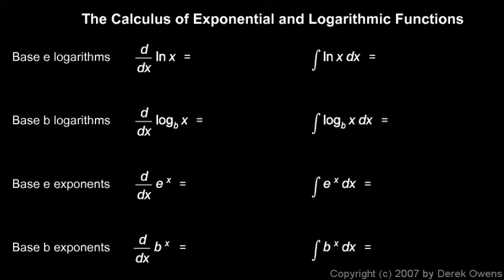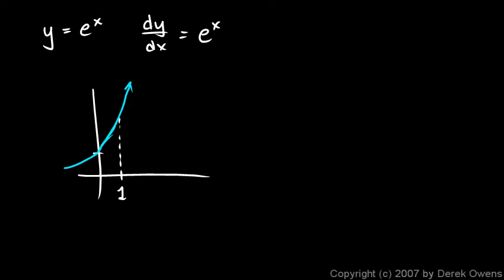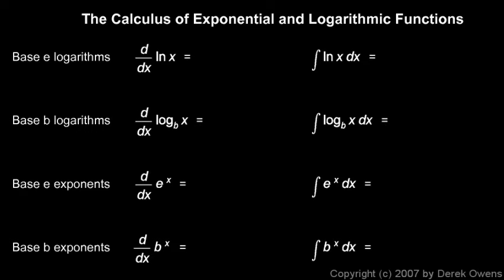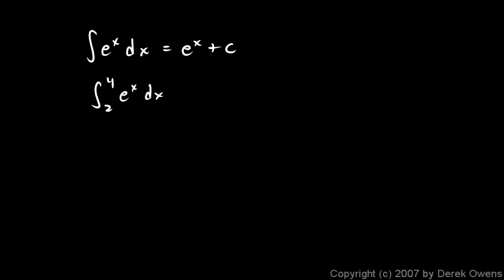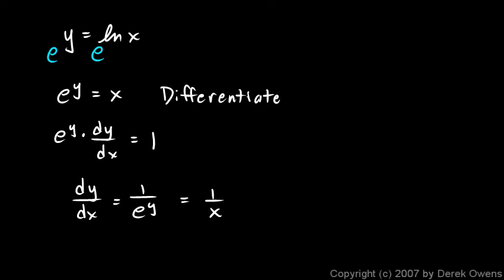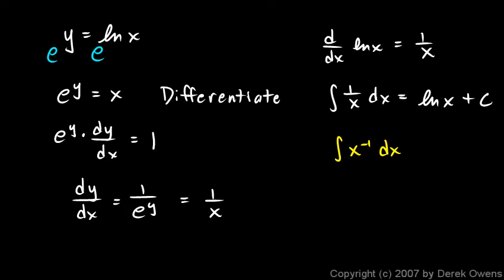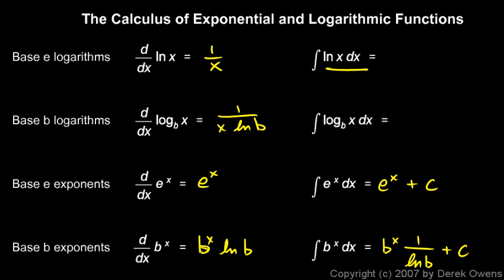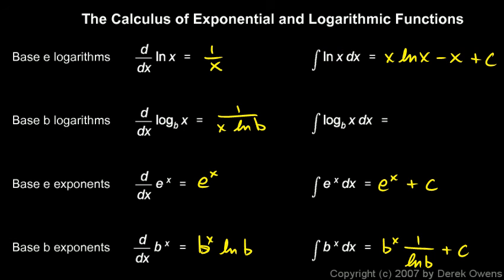Exponential Calculus In 10 Minutes!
The basics of the calculus of exponential and logarithmic functions.  This video shows how we get the formulas for differentiating and integrating base e, and also base b, exponents and logarithms.  A couple of very simple examples are included, but it's mostly theory.  By Derek Owens.